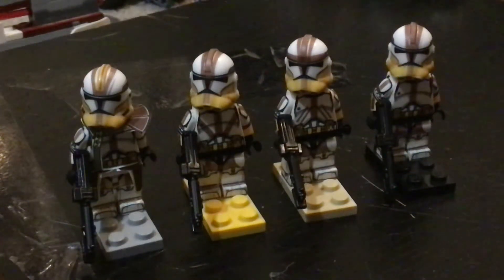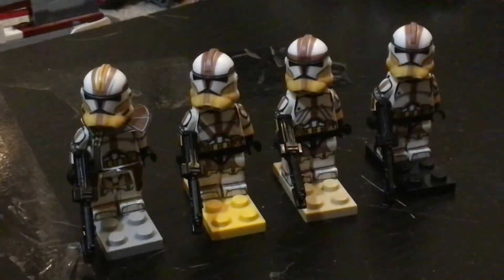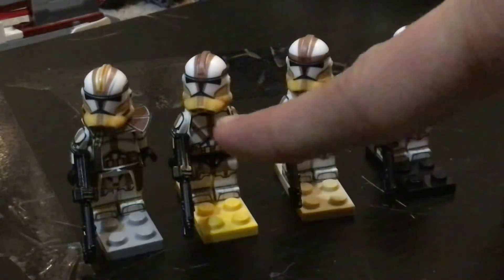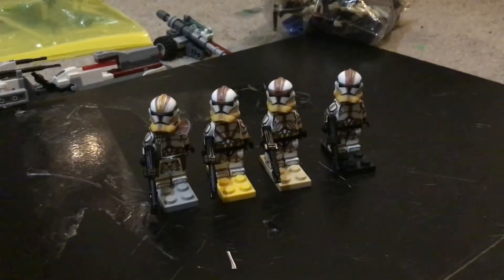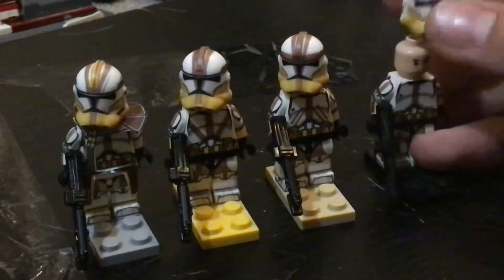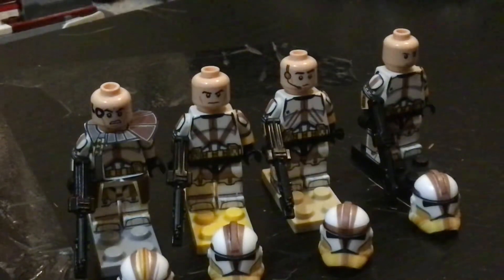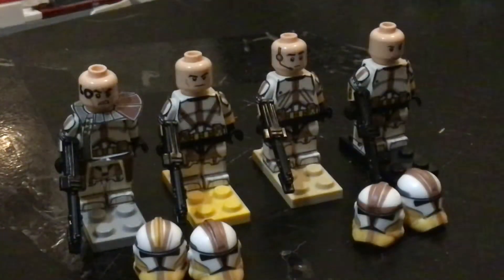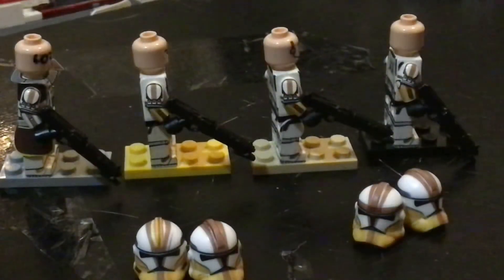Lego Star Wars AV Figures 327th Star Corps Clone troopers review!!!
Hey guys,

Sorry that I haven’t posted any vids in a while, but I’m glad to start presenting to you some reviews of some of my favorite clone troopers from AV Figures!

Love Rogue